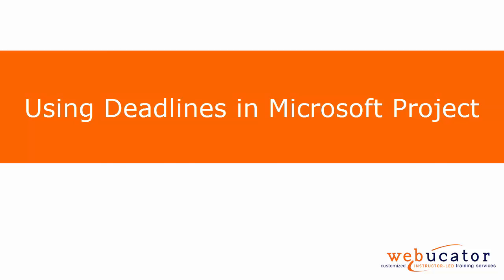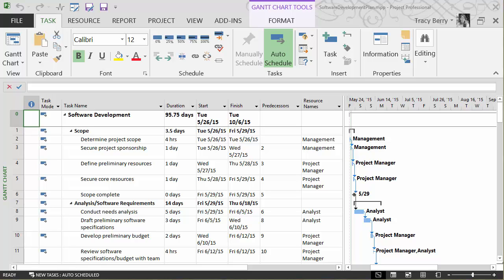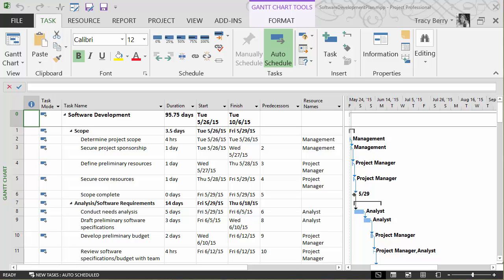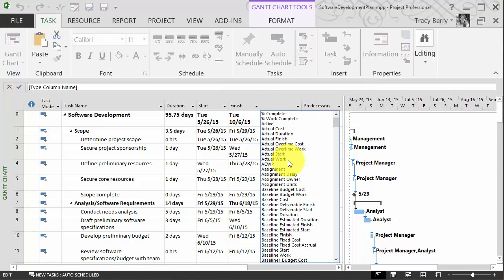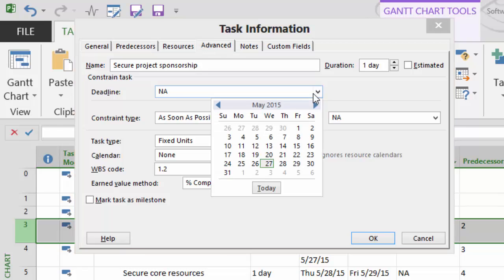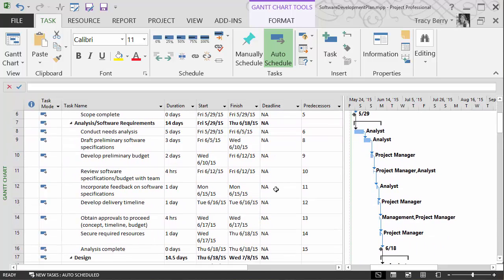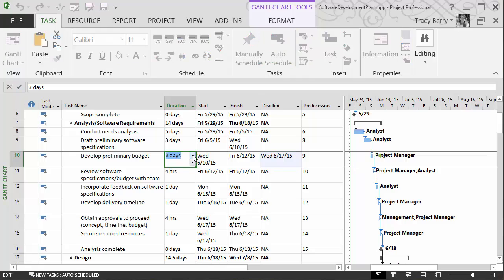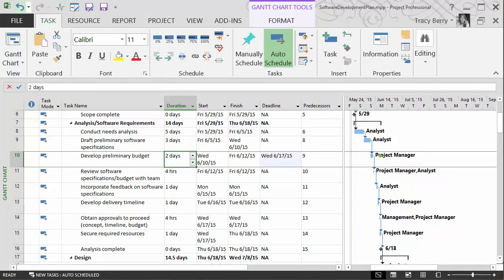Using Deadlines in Microsoft Project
In this video, we show how to set deadlines in Microsoft Project. The video was inspired by a blog post by Andrew Makar